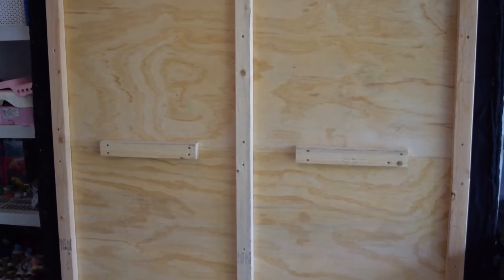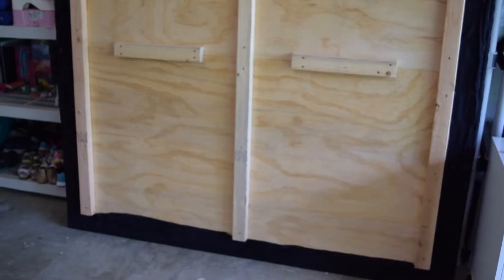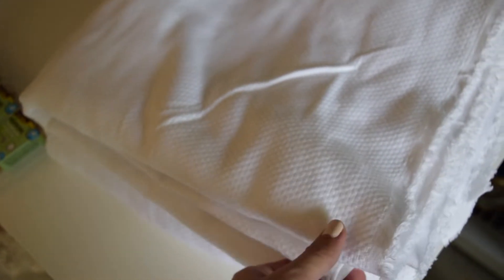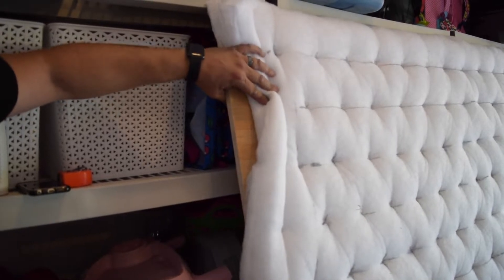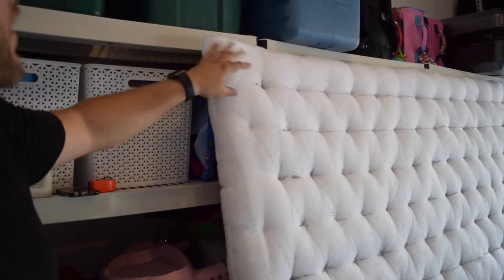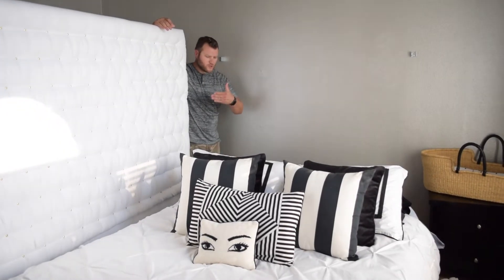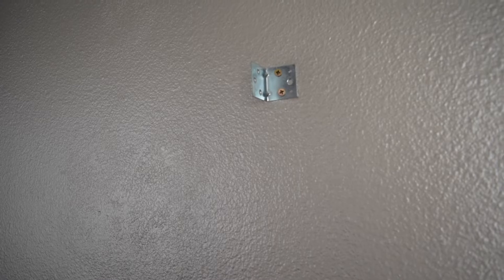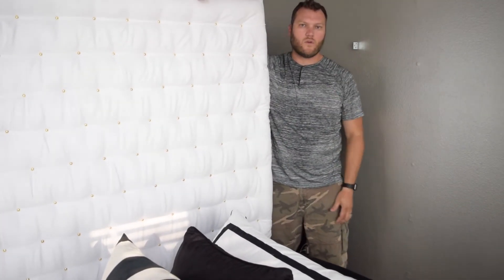Tufted Headboard Tutorial